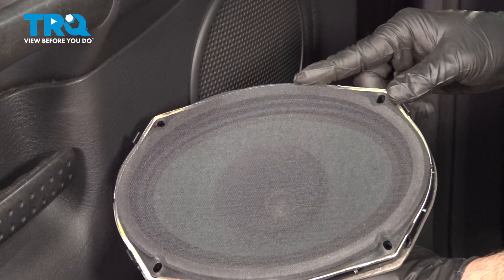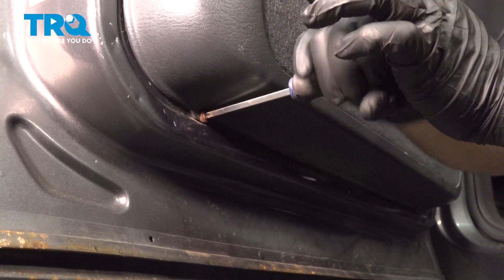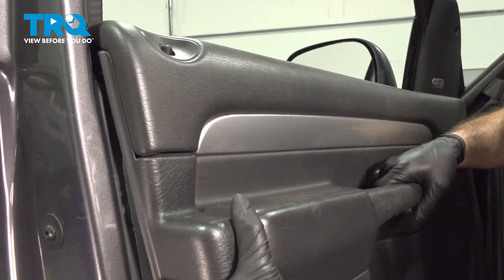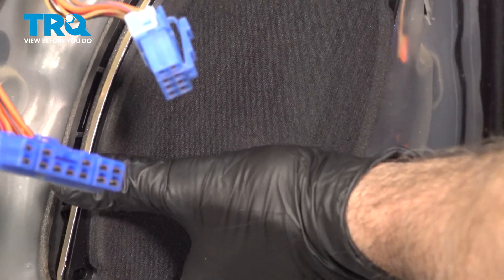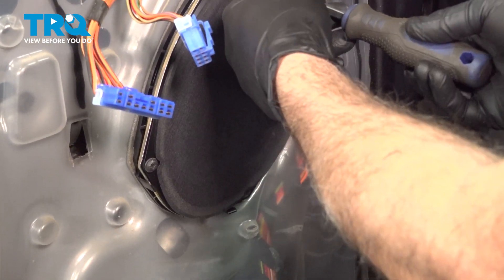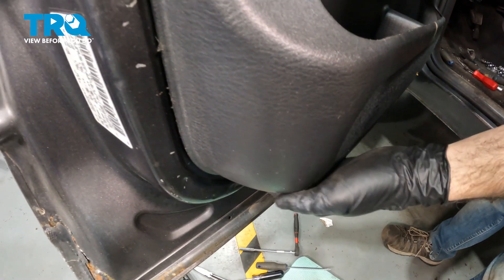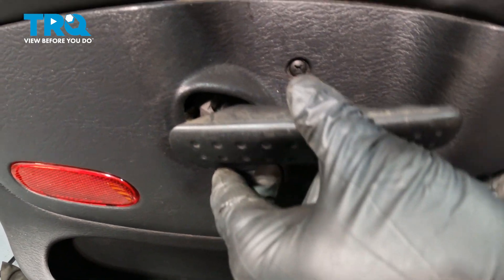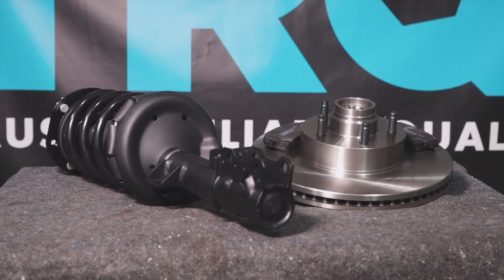How to Replace Front Speaker 2002-2008 Dodge Ram 1500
This video shows you how to install a front speaker on your 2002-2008 Dodge Ram 1500.

2002 Dodge Ram 1500
2003 Dodge Ram 1500
2004 Dodge Ram 1500
2005 Dodge Ram 1500
2006 Dodge Ram 1500
2007 Dodge Ram 1500
2008 Dodge Ram 1500

• Complete Torx Bit Set
• T40 Bit
• Safety Glasses